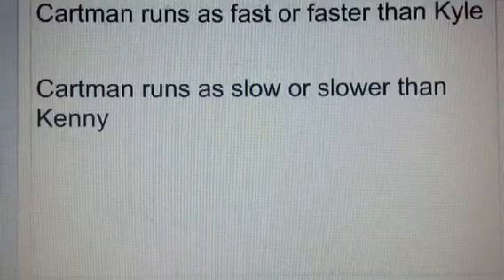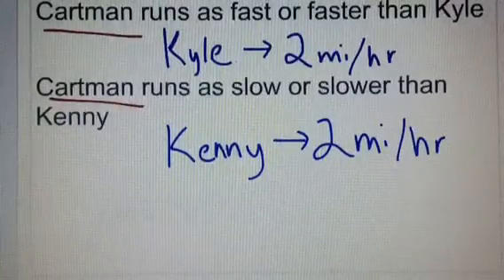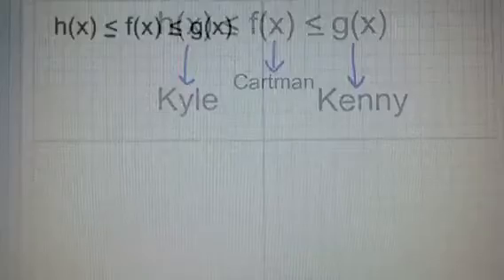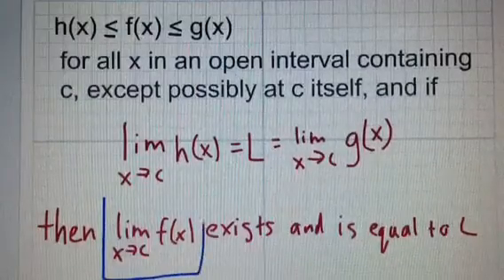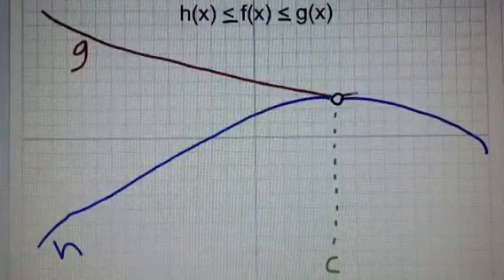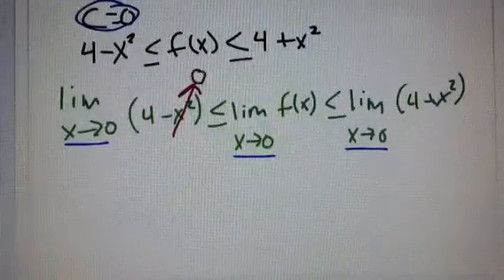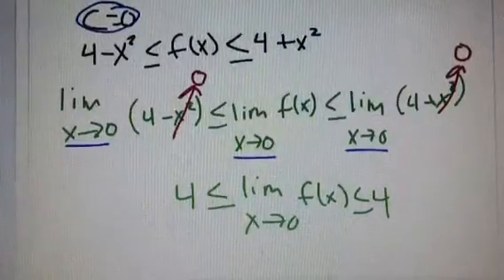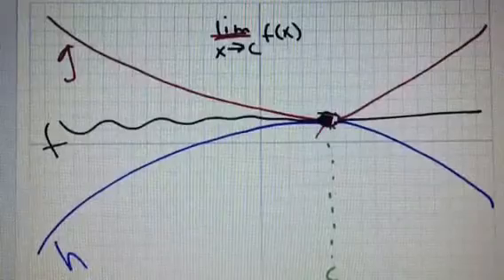Calc AB Project 2.0 - Antosiak and Gangal